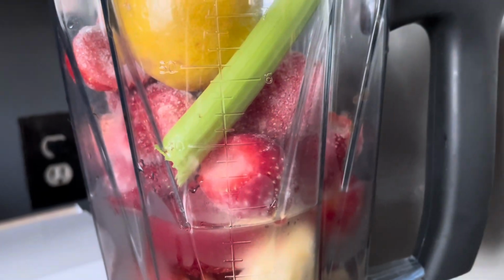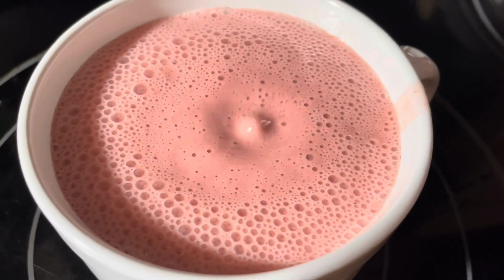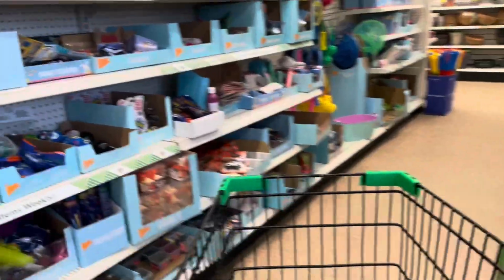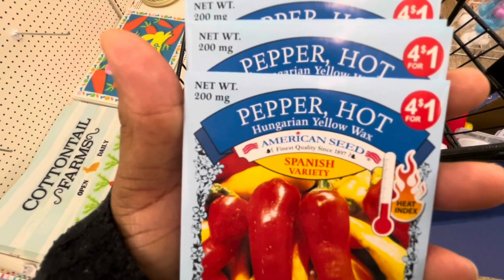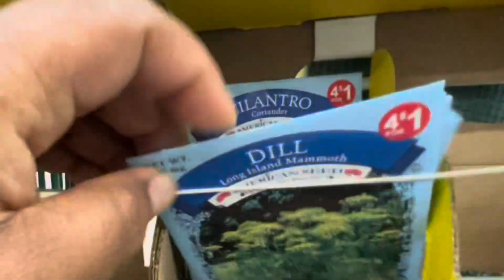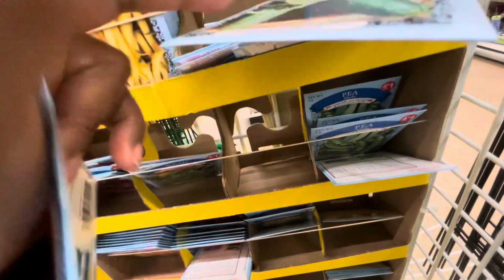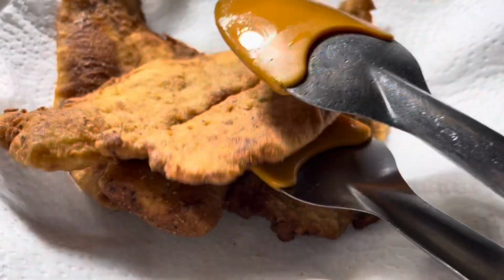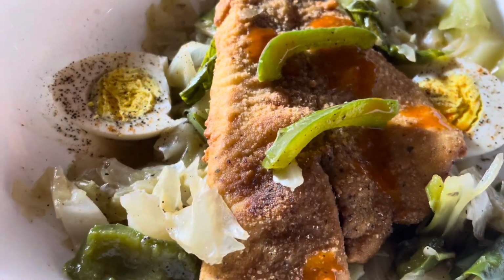2024 Spring Dollar Tree Seed Haul + Healthy Smoothie and More | Home and Garden | OCDish Chick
2024 Spring Dollar Tree Seed Haul + Healthy Smoothie and More | Home and Garden | OCDish Chick

In this video, I’m sharing my recent Dollar Tree seed haul.

Also, I’m making a super delicious and healthy smoothie and more.

Facebook: The Everyday Life of an OCDish Chick

Tagline: “Find Something You Love & Have Fun Doing It”

$NikFav